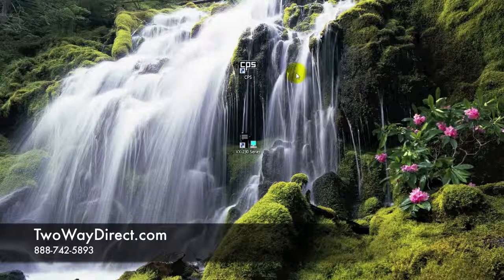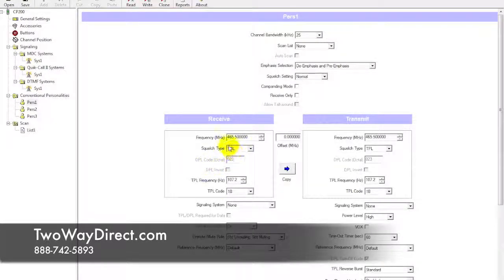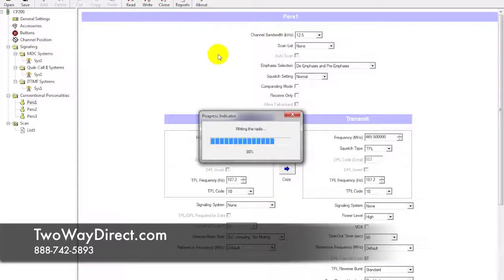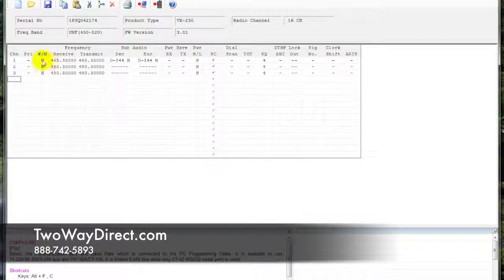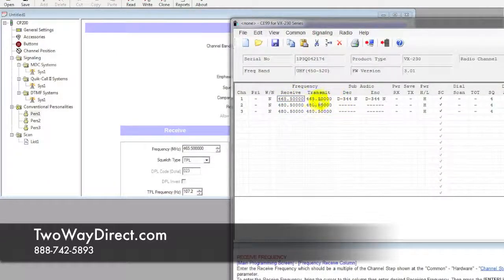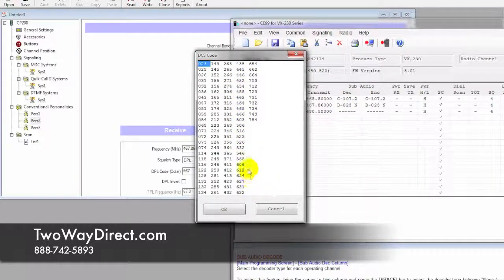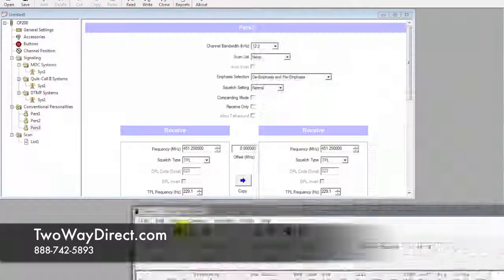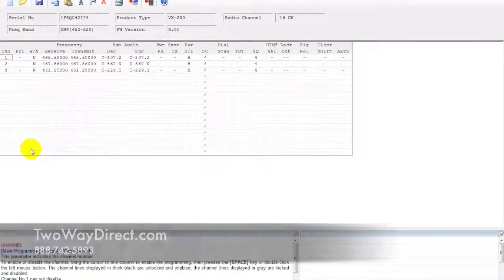Radio Programming | Motorola CP200 to Vertex VX231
How to programming the Motorola CP200 two way radio to work with the Vertex Standard VX231 radios.